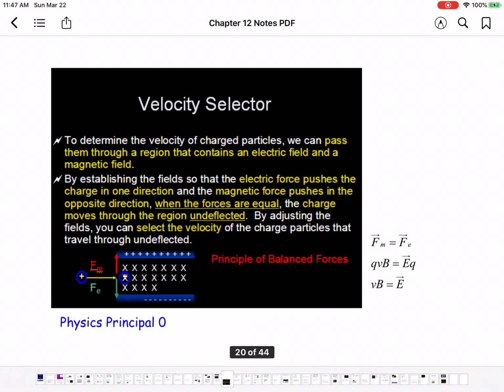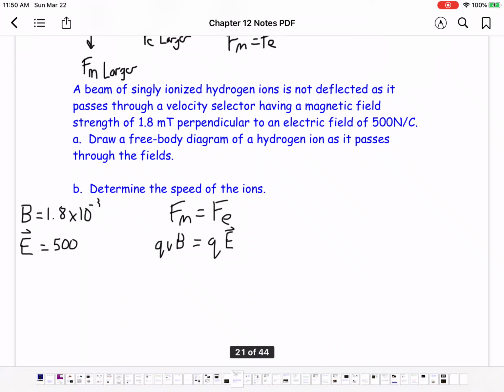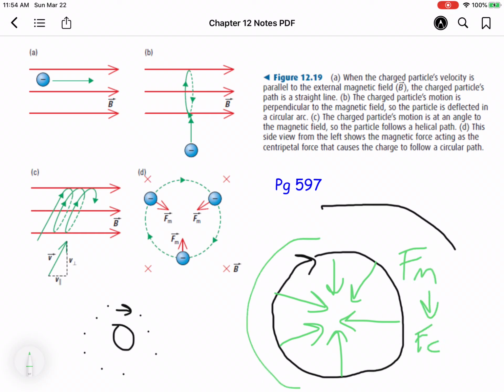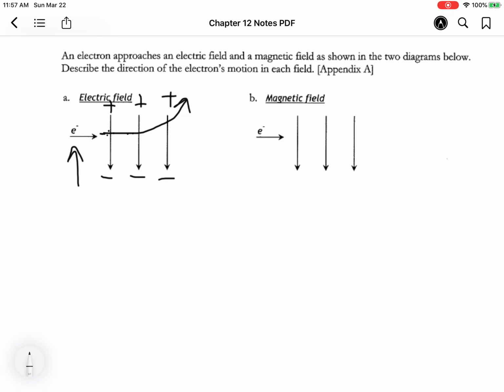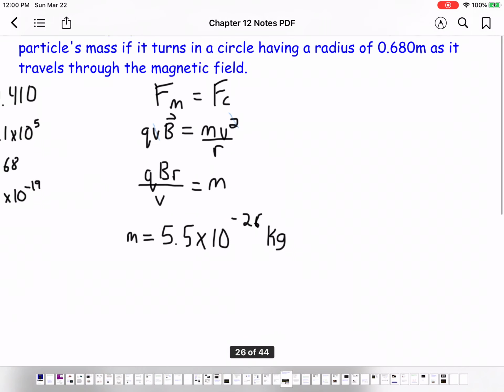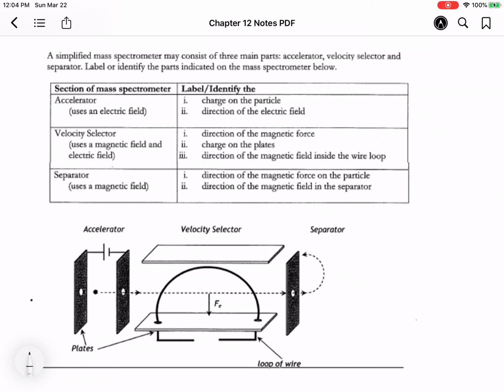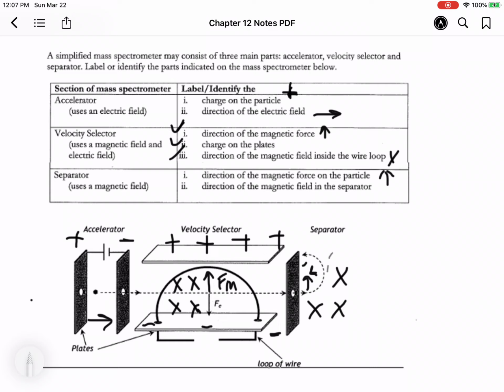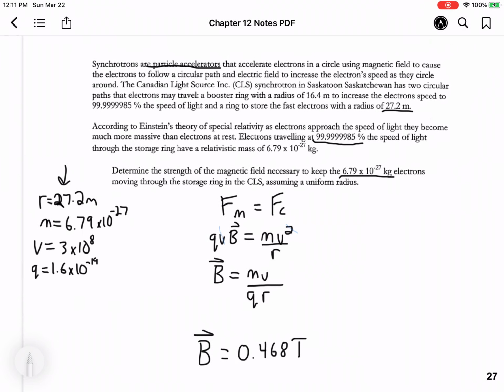Magnetism Lesson 4